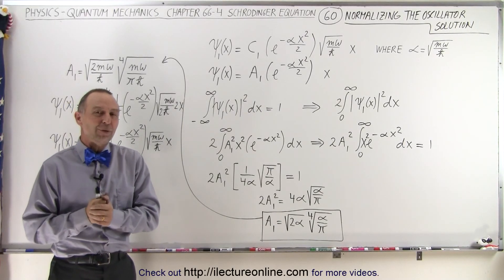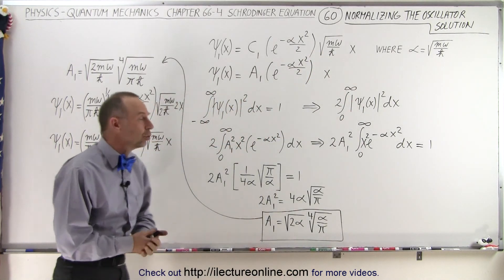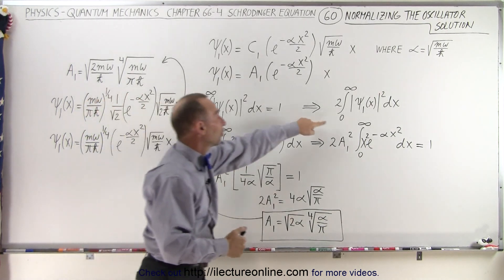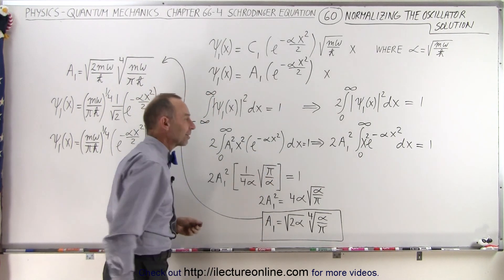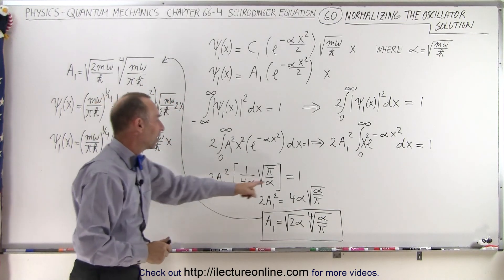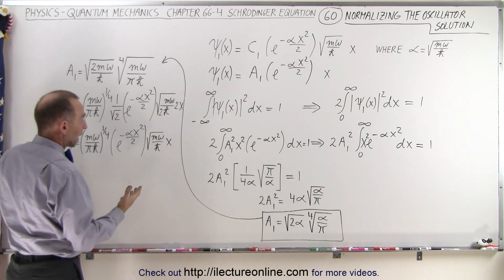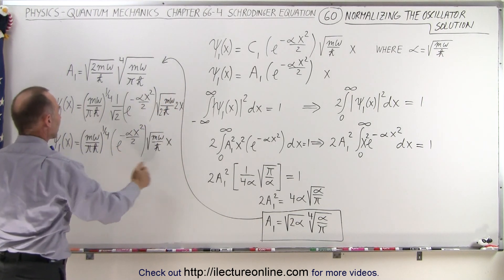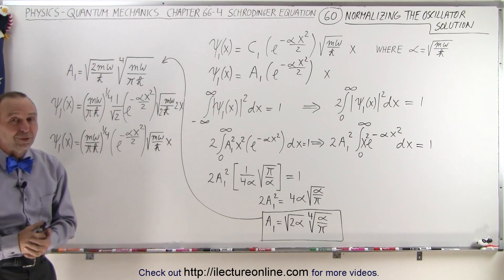Physics - Ch 66 Ch 4 Quantum Mechanics: Schrodinger Eqn (60 of 92) Normalizing the Oscillator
In this video I will find the normalized solution C1=? (for n=1) to the quantum mechanic oscillator.